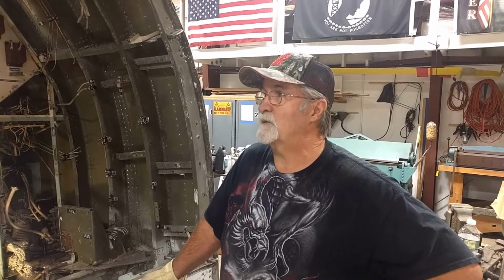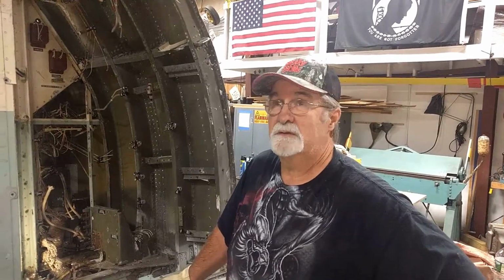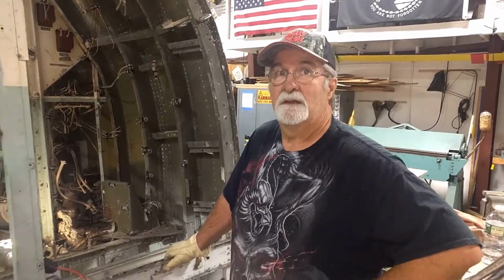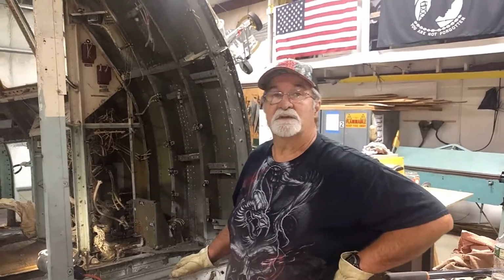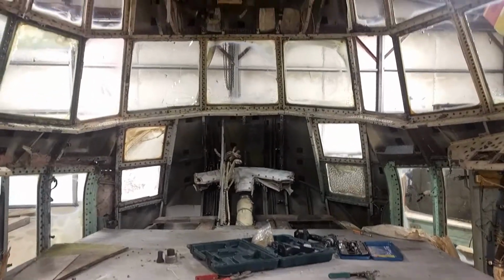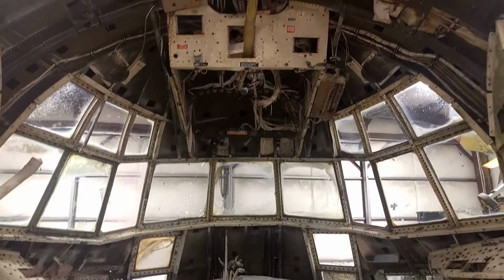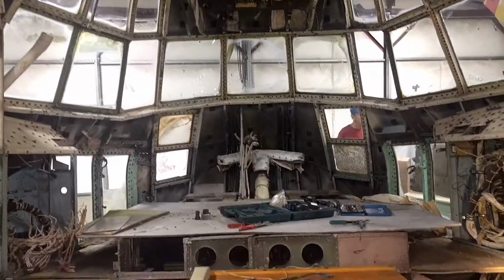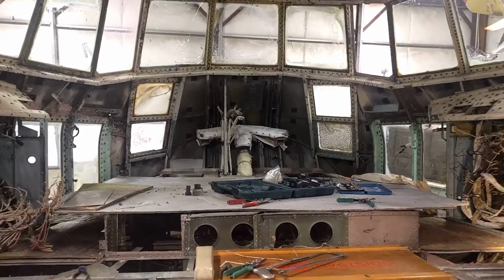Episode 11 - Empire State Aerosciences Museum Glenville, NY - "A Brief Visit"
"A Brief Visit"
We visit the Empire State Aerosciences Museum in Glenville, NY.
We talk with the restoration dept about the C-130E cockpit they are restoring.
This video is a brief overview of the museum and only shows a very small portion of the collection. This is definitely a fun place to visit and explore.
250 Rudy Chase Drive
Glenville, New York 12302
Office Hours: 9 AM - 2 PM

Produced by
Hidden History NY
Ziv Moran- Wooden Smile - Clouds